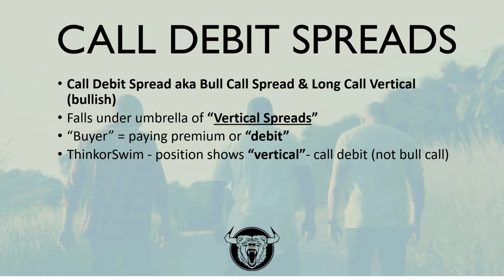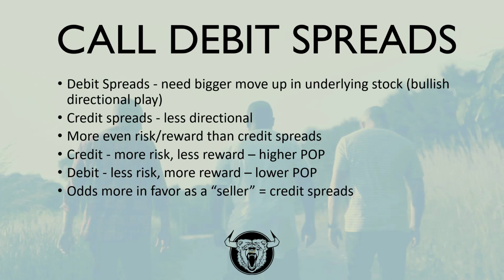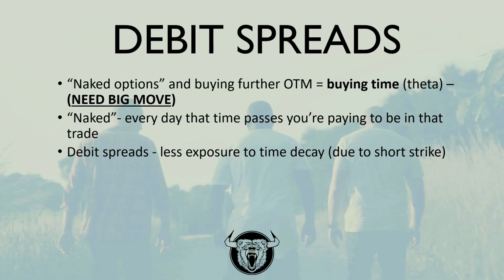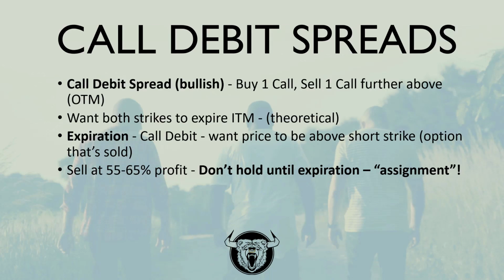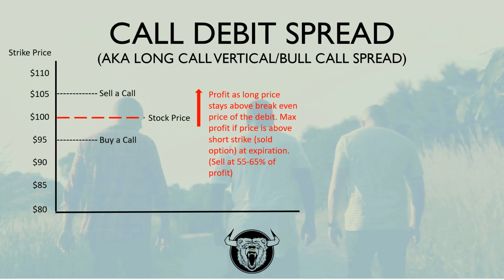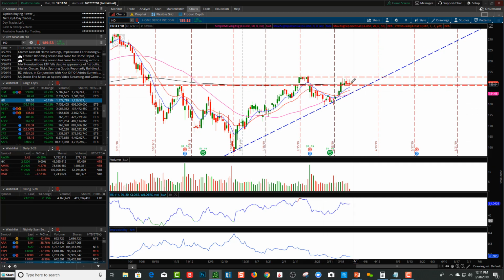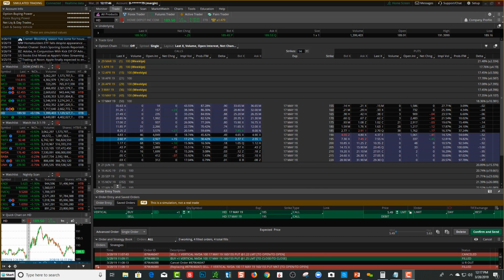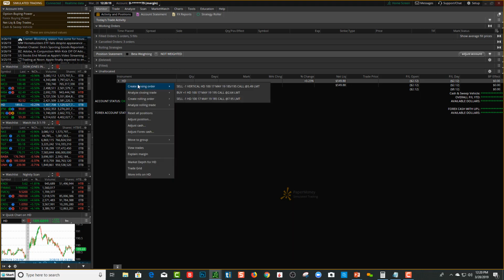How to Trade Call Debit Spreads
This video teaches you how to trade call debit spreads.

Join Our Trading Community & Receive:
• Trading Courses
• Trade Rooms
• Live Streaming
• Alerts
• Watch Lists